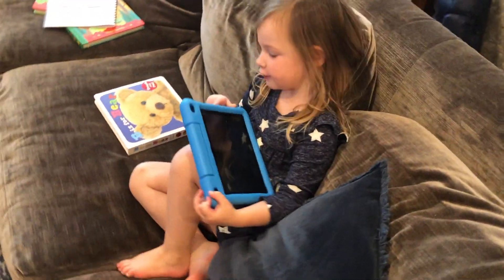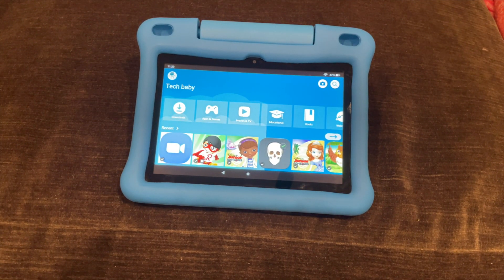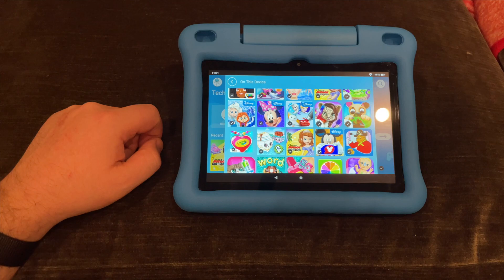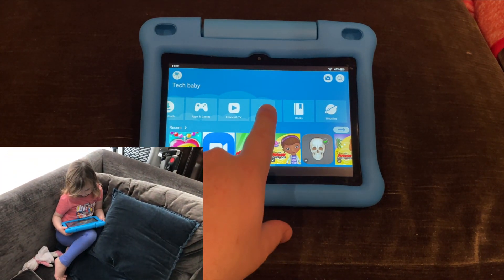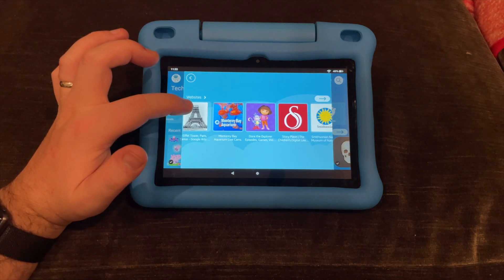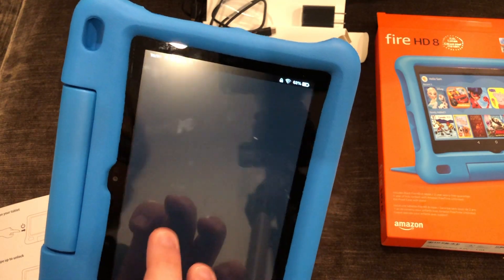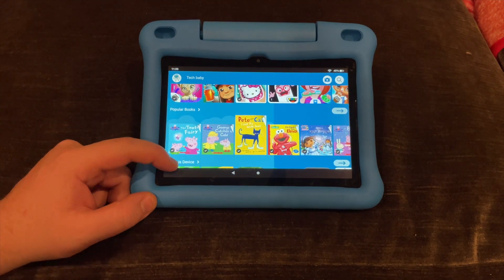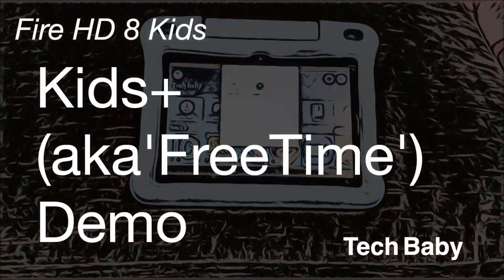Amazon Kids+ (aka FreeTime) Demo on Fire HD 8 Kids Tablet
This video demos the Fire HD 8 Kids Tablet software and user interface, namely Amazon Kids+ (previously known as FreeTime).

You start a free Amazon Prime trial link)

Feel free to drop and questions or discussion in the comments, and we will do our best to answer!

Tech it Easy!